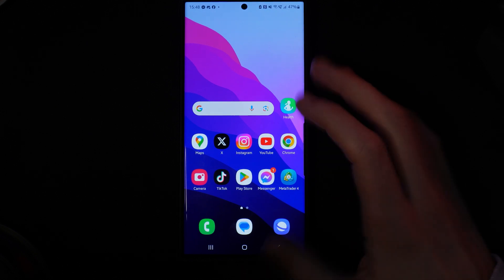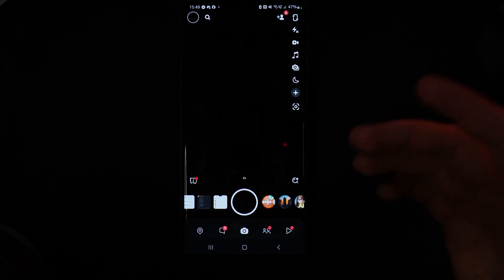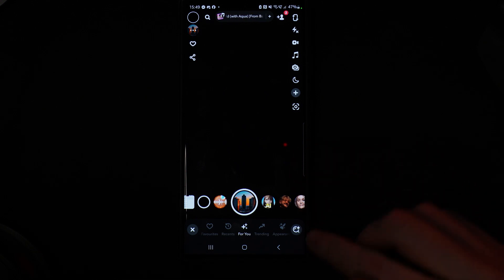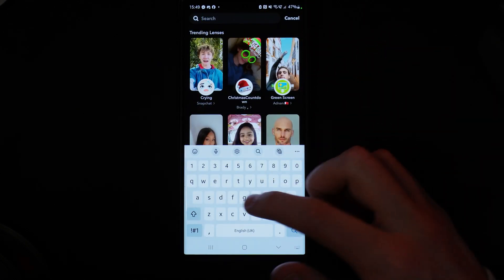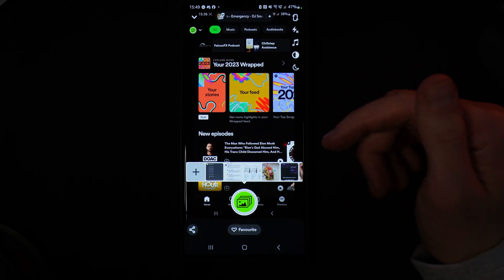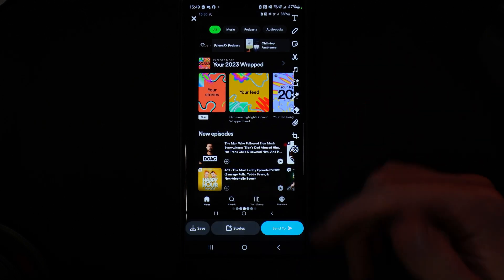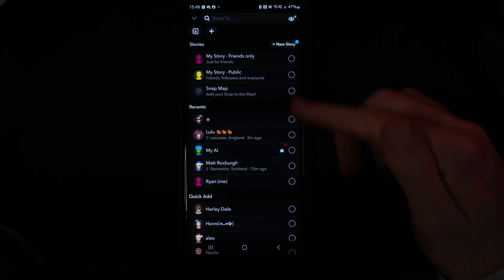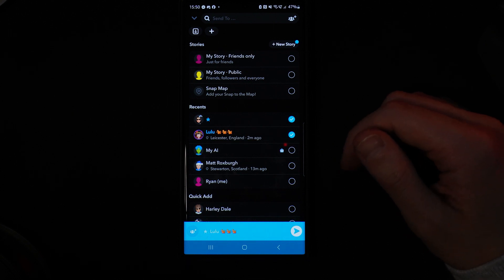How To Send Photos As Snaps On Snapchat - THE ONLY WAY